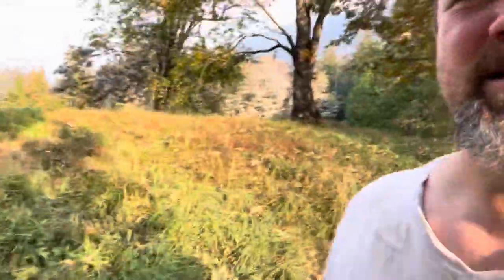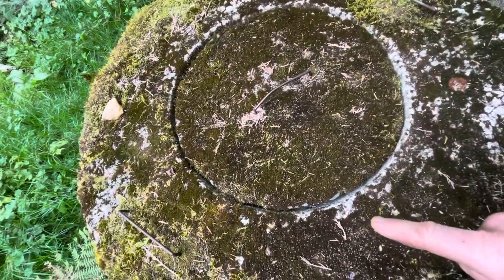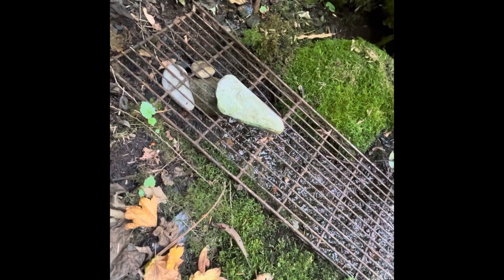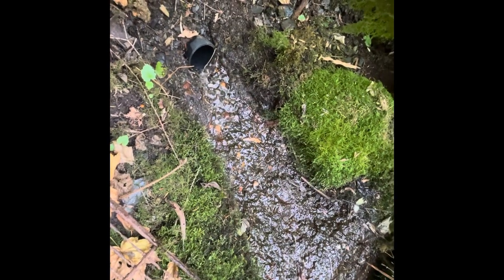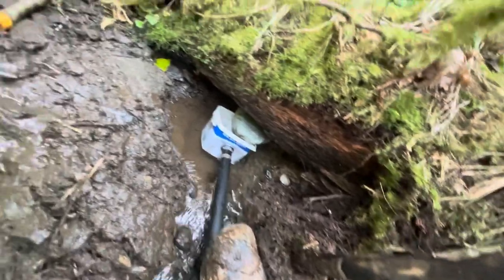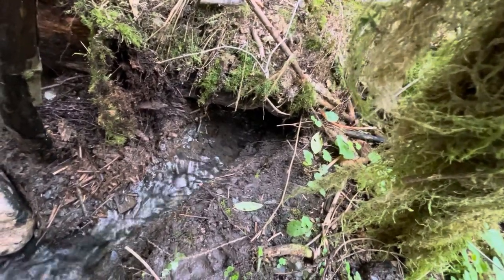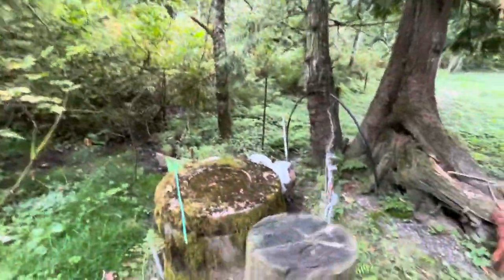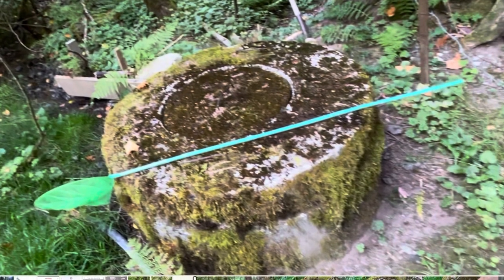Up the Hill Water System